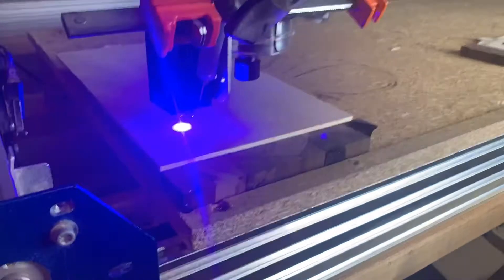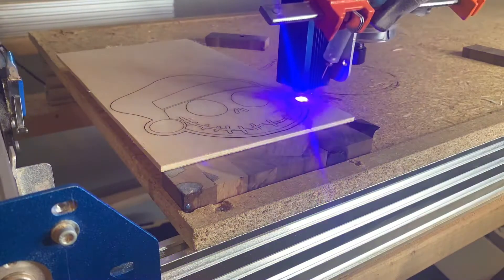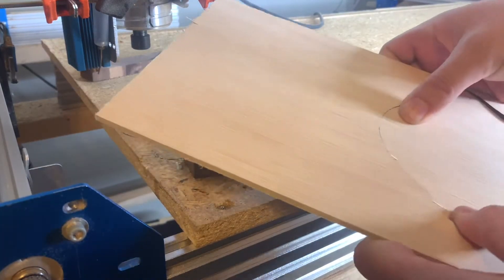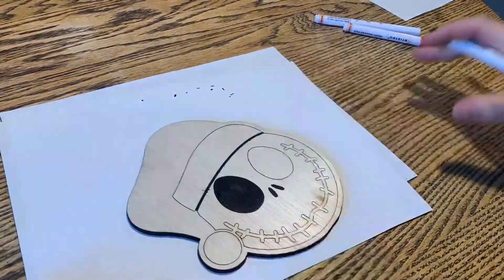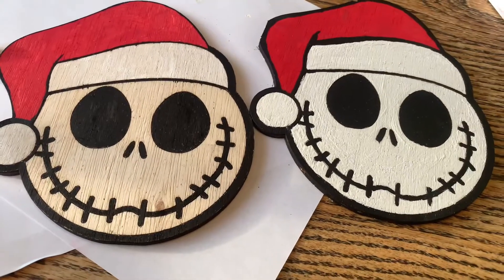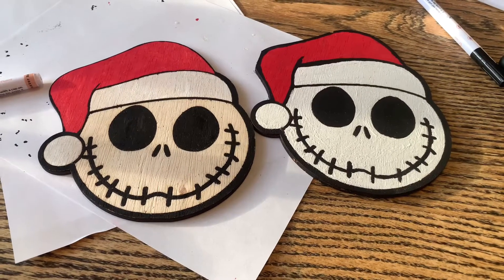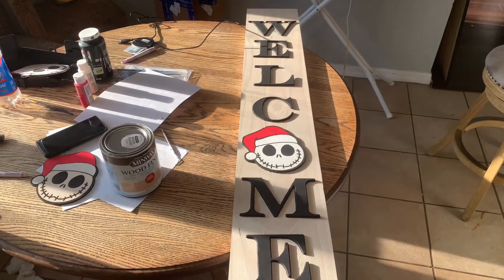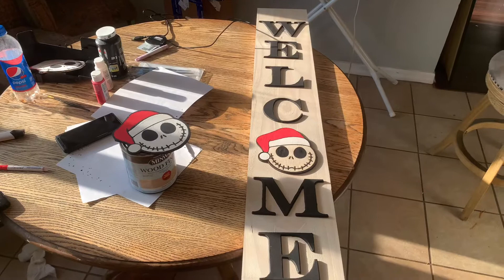Jack Skellington Christmas Welcome Sign| 5.5w Laser cutting 4.5mm Plywood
How thick can a 5.5 watt Chinese laser cut? Well I cut this 4.5mm ply in about 10 minutes to create a Christmas Jack Skellington Welcome porch sign.

This is the CNC machine. It's kind of a budget CNC machine but I think it works amazing. I have upgraded it to be way larger even before they came out with their 6060 upgrade.
Genmitsu CNC Router Machine PROVerXL 4030

I use FOOS bits. I'm cheap and usually stray away from expensive bits like Amana Tool but maybe one day I will try them out. In the mean time I use these Foos bits and am newly found of Spetool bits aswell.

Foos - Tapered Angle Ball Tip - 1/4 Shank -Solid Carbide - TiAIN Coated Router Bits (6 Piece Set 2.0mm - .25mm)

FOOS 2 sides - 90° & 60° Solid carbide router bit 1/4" shank

FOOS 2 sides - Carving Liner/Profile bit Solid carbide router bit 1/4" shank & 2" length

My Router

DEWALT Router, Fixed Base, Variable Speed, 1-1/4-HP Max Torque

Best tape for sticking pieces to spoil board

Scotch Permanent Mounting Squares

These things work magic! Highly recommend if your not using clamps.

Always here if anyone has any questions about my journey to learning CNC wood working and all that stuff!

proverxl 4030
proverxl 4030 cnc router
wooden cutting boards
sainsmart 4030
making cutting boards
proverxl 4030 build
desktop cnc
spoilboard